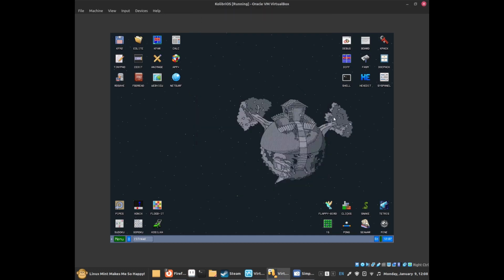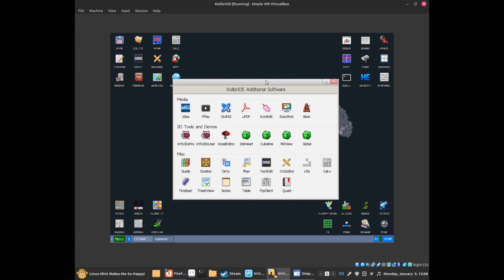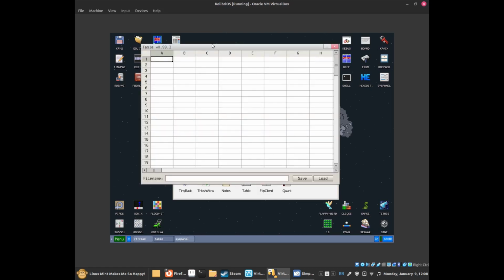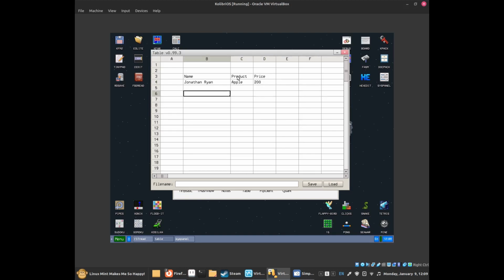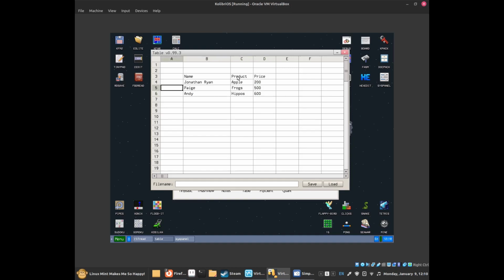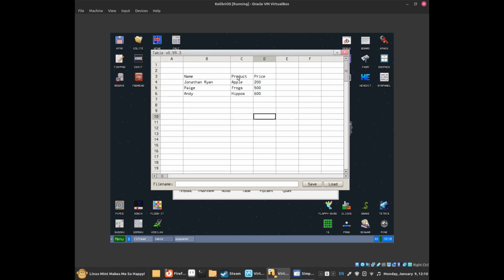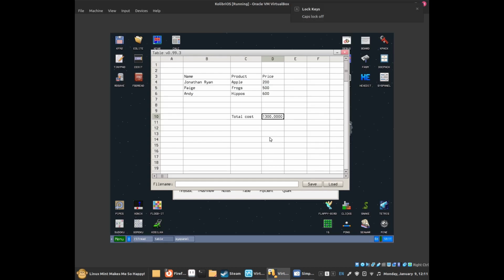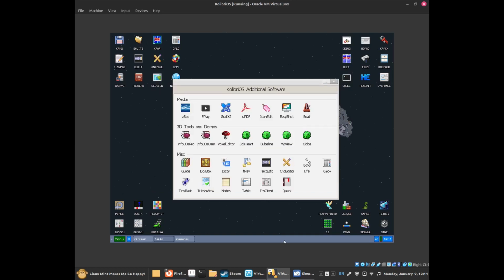KolibriOS - How to use the Table software?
This is a very simple spreadsheet software.
But it can do with some improvements but overall its usable for basic use.

Jonathan Steadman. :)